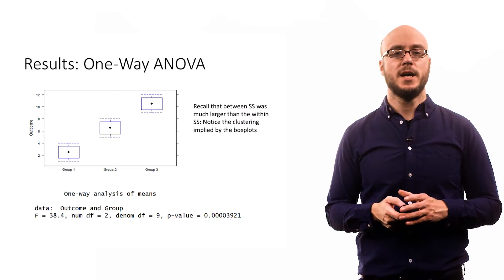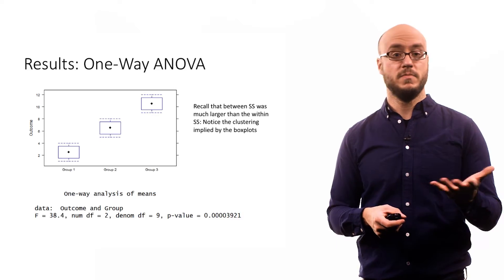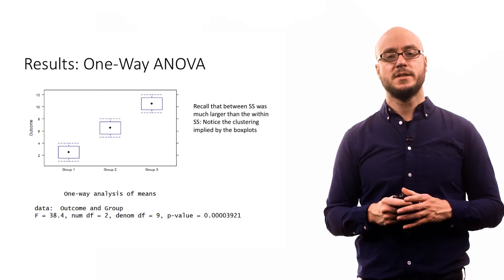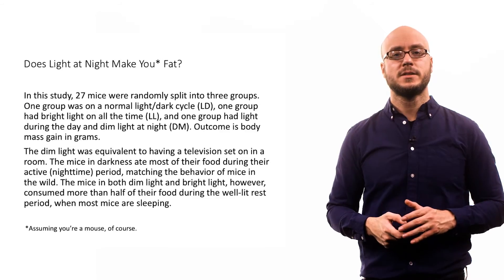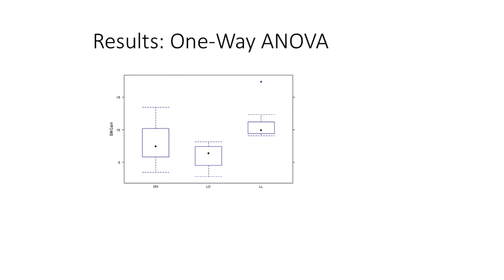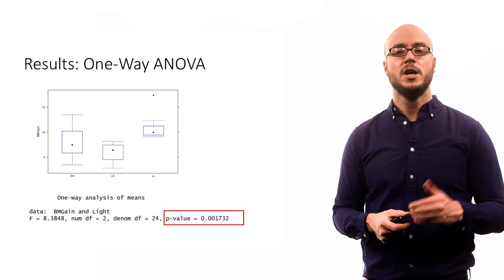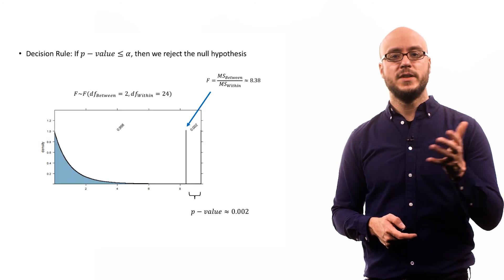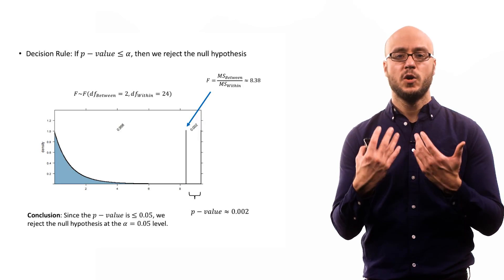STATE100 SP16 24571 WEEK 11 PART 3 TOPIC 10 KE